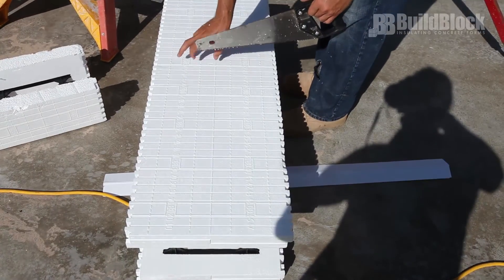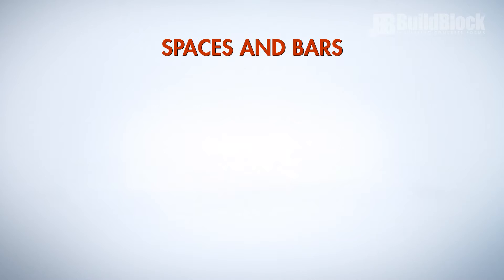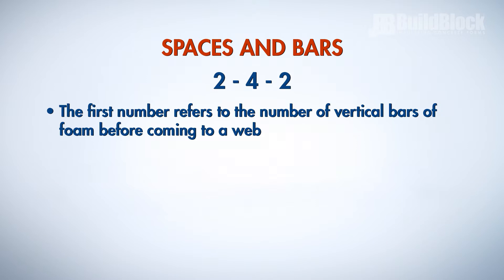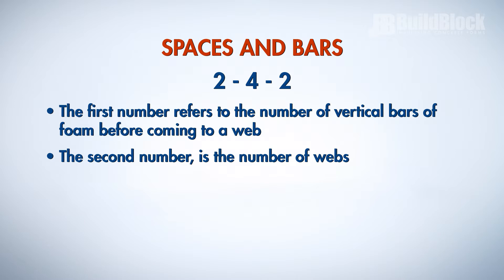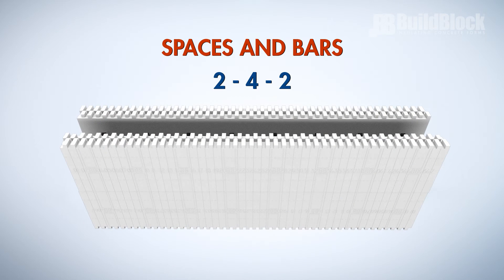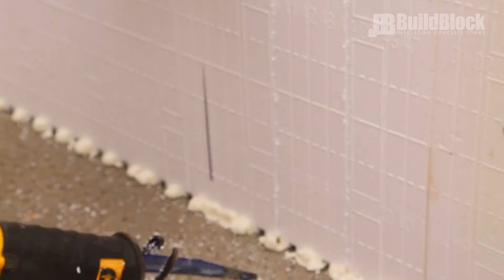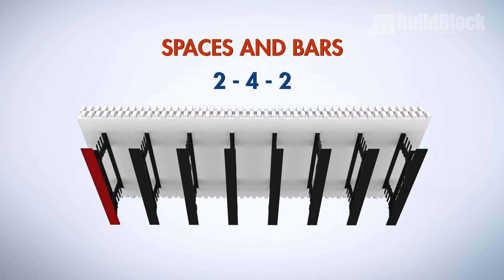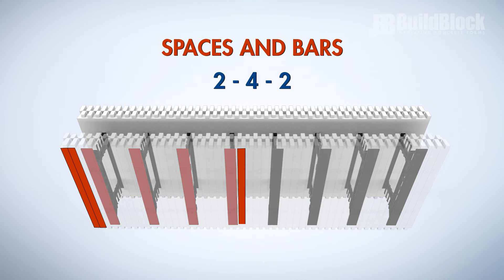BuildBlock ICF Installer Training Series: 9.5 Cutting Strategies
The Spaces and Bars Method

In this short video, we'll cover an effective way of communicating block cuts on the jobsite. When filling a void space in an ICF wall with a cut block, it is important to keep web spacing in mind. Using the Spaces and Bars Method not only ensures that a cut block will be the correct size, but also that webs will remain on 6" spacing. With a little practical onsite use, this method will become a common language between you and your crew, resulting in a seamless, successful build.